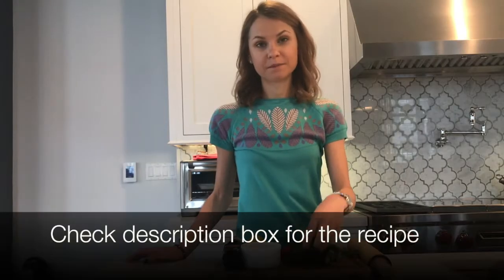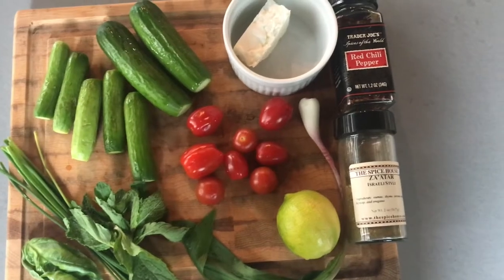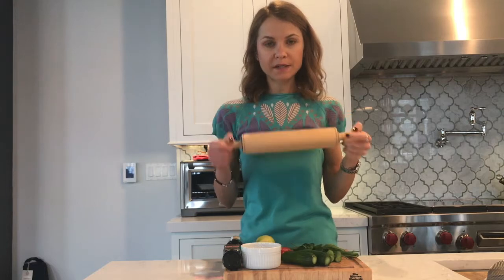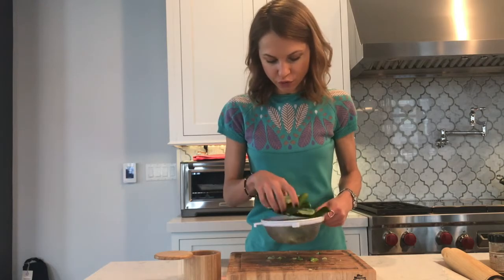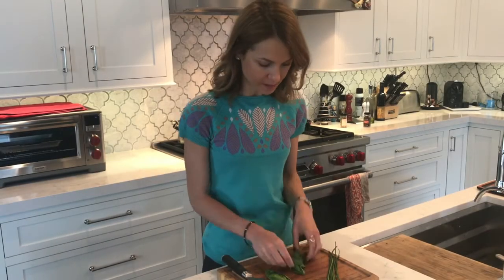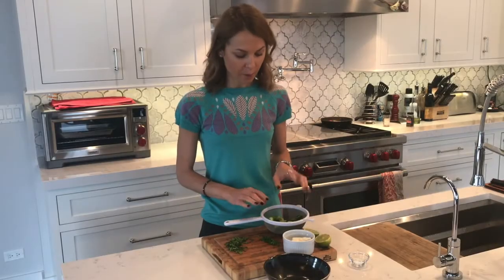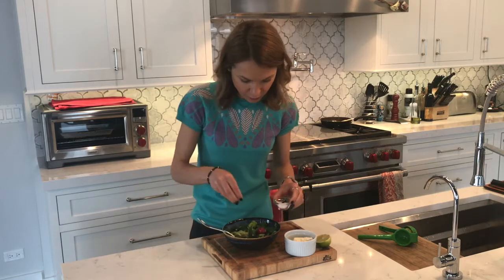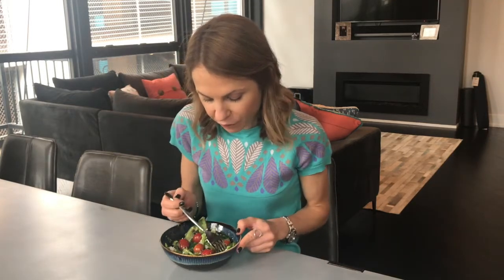SkinnyPistachio: Smashed Cucumber Salad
Welcome to another episode of my cooking show! If you think that cucumber and tomato salad is boring, let me share with you a technique that will change your mind.

In this episode we are going to make Smashed Cucumbers Salad.

Here is what we need:
5 mini seedless or Persian cucumbers or 1 small English cucumber (about 12 oz.)
2 pints cherry tomatoes
2 garlic cloves (I am using ramps in this recipe)
4 Tbsp. extra-virgin olive oil
2 Tbsp. za’atar
½ tsp. crushed red pepper flakes
2 Tbsp. fresh lime juice
Fresh herbs (I am using mint, basil, and chives)
Crumbled feta

Gently smash cucumbers with a rolling pin or the back of a heavy knife. Season lightly with salt. Let sit at least 5 minutes and up to 1 hour.
Meanwhile, sauté garlic, add tomatoes, za’atar and red pepper flakes and remove from heat.
Combine with cucumbers, stir in lime juice; season dressing with salt. Enjoy!